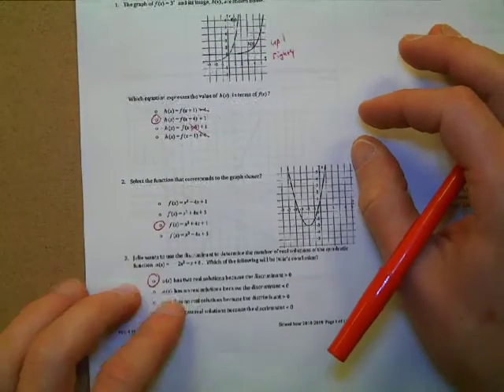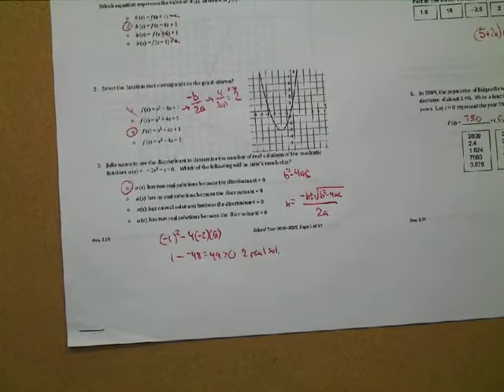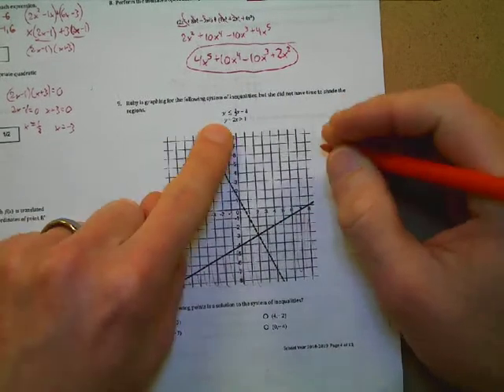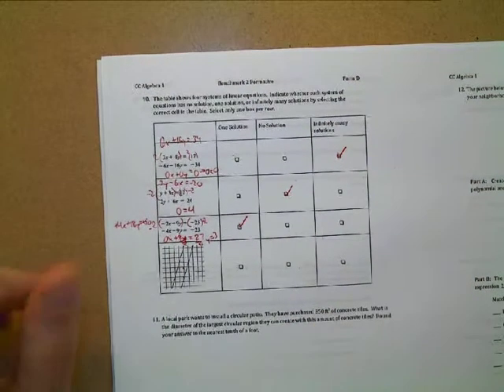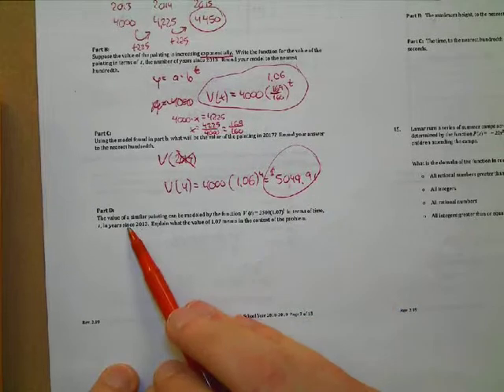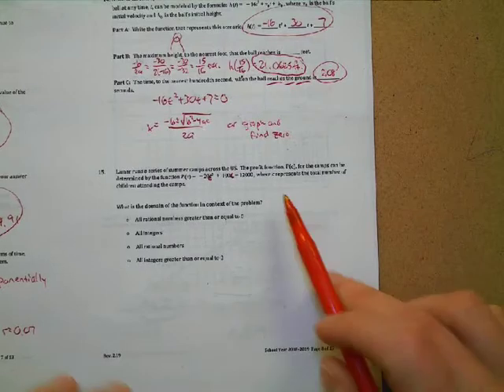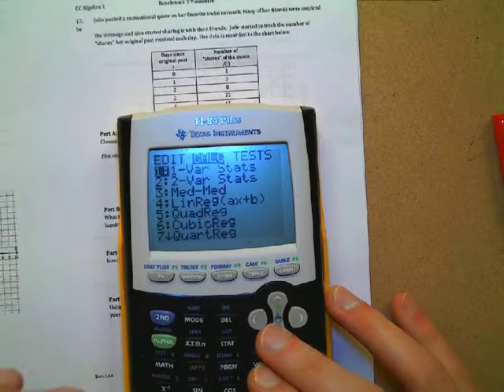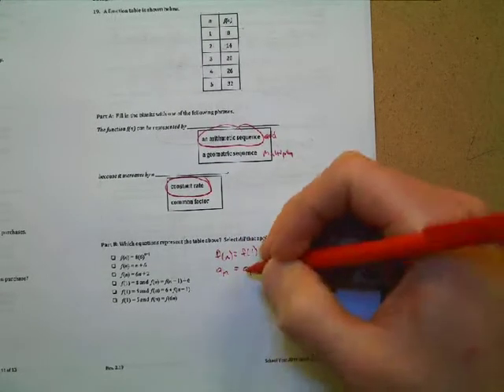4/12/2019 Algebra 1B Benchmark 2 Form D WalkThrough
HW: Study for the benchmark